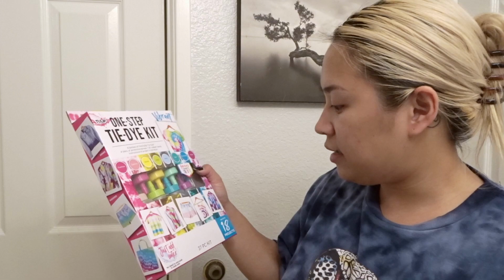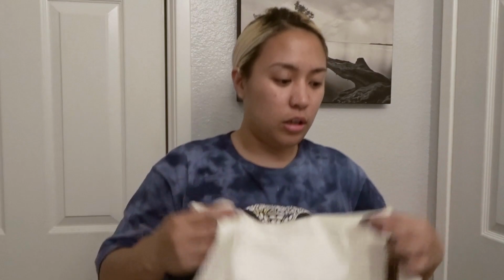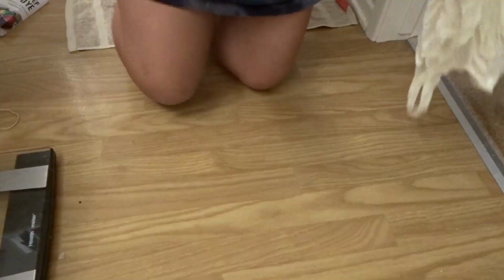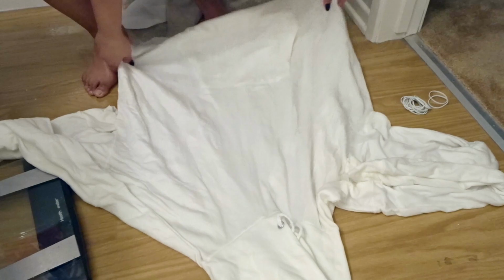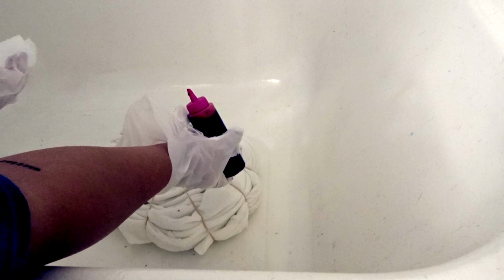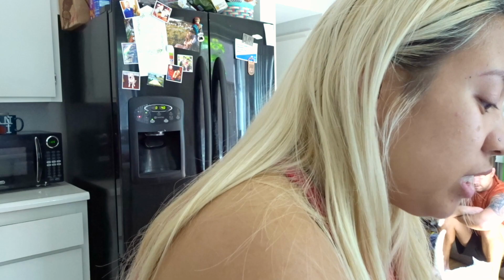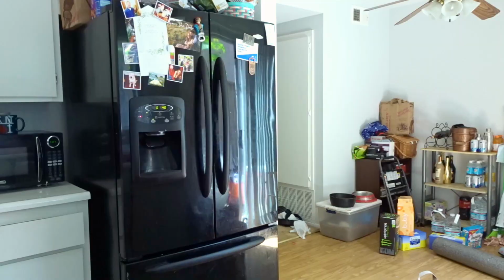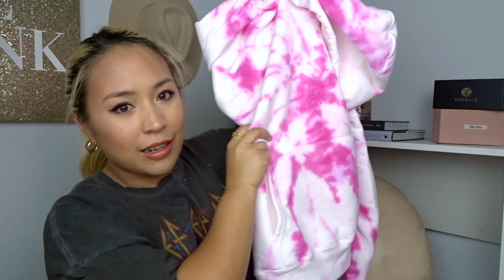HOW TO DIY TIE-DYE A HOODIE SWEATSHIRT + TANK TOP | First Time - Spiral + Crinkle Technique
Accessing my crafty side for this video! Tie-dye is super in right now, and since I have ample time at home on quarantine, I thought I’d do it myself. Today we’re going to be doing how-to DIY tie-dye a hoodie sweatshirt and tank top, experimenting with both a crinkle and a spiral tie-dye design.

Princess Polly Thrills Metal Cobra Merch Tee